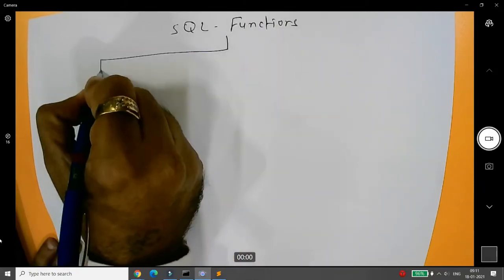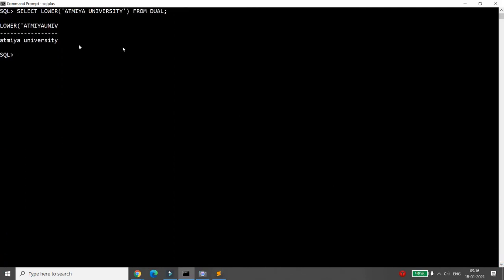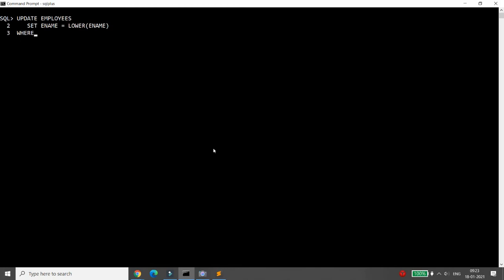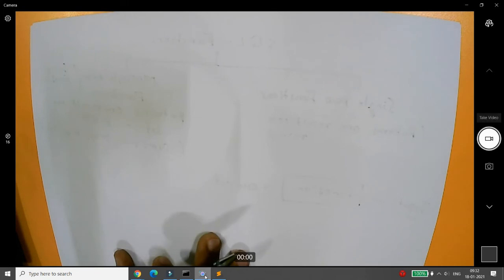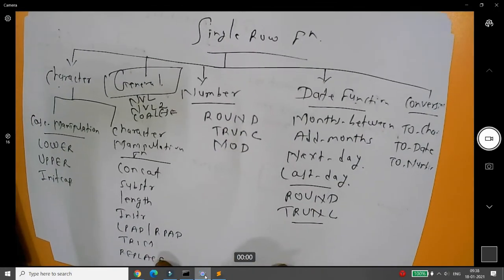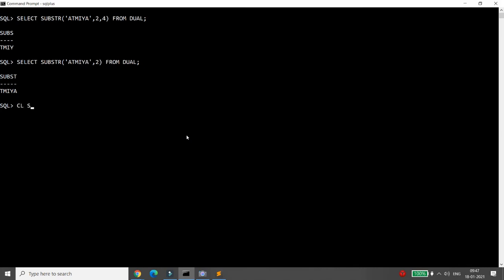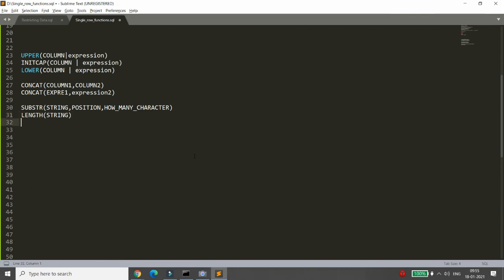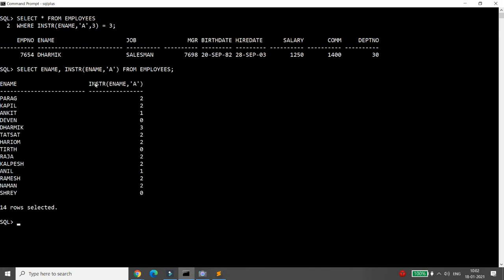SQL-Lecture-18 (Introduction to Single Row Functions)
This video demonstrates the use of single row functions in oracle.

We can use single row functions to
*) Manipulate data items
*) Accept arguments and return one value
*) Act on each row that is returned
*) Returns one results per row
*) May modify the data type
*) can be nested
*) Accepts argument that can be a column or an expression

We can use it in
INSERT,
UPDATE,
DELETE,
CREATE,
SELECT - Display